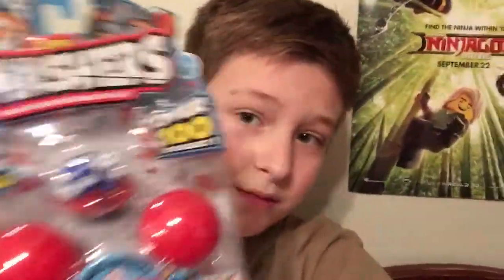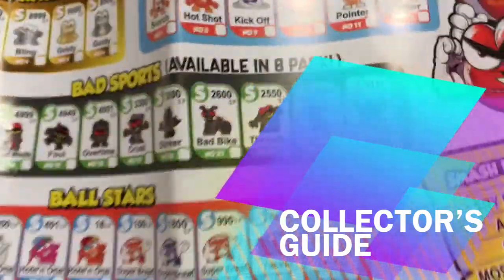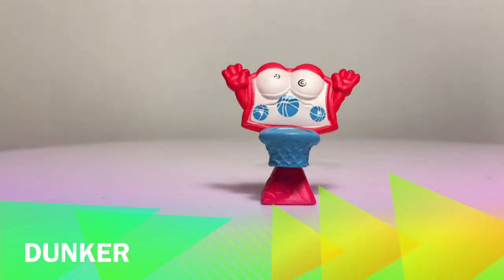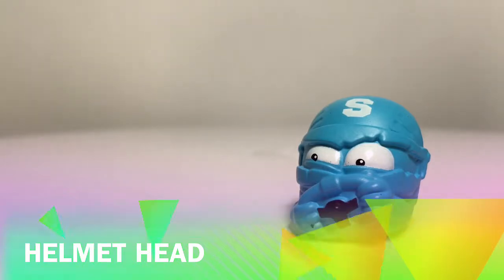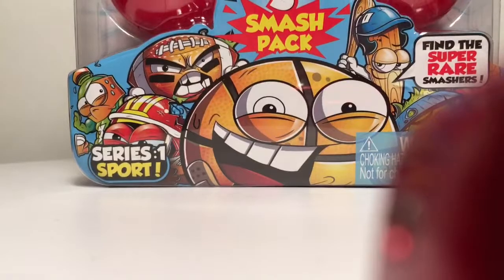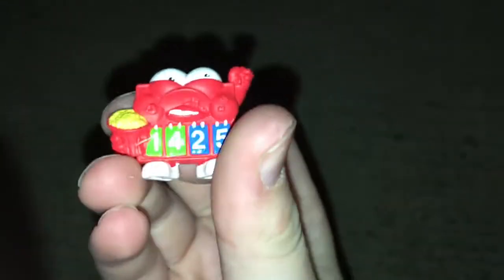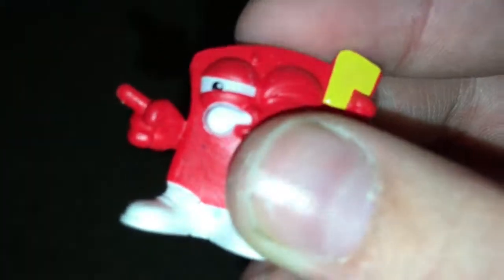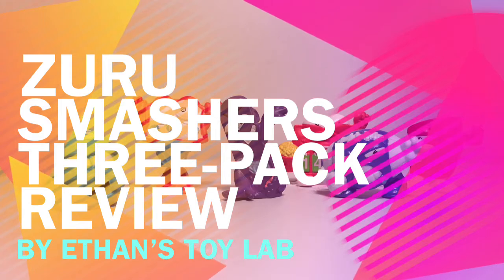ZURU Smashers 3 Pack Review